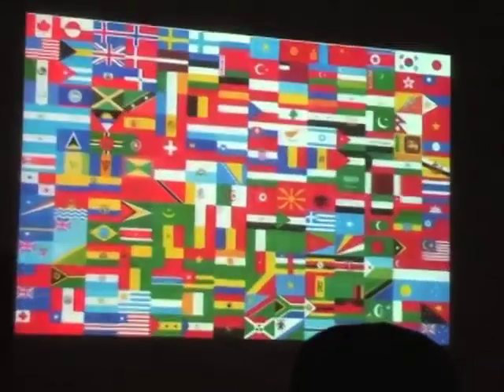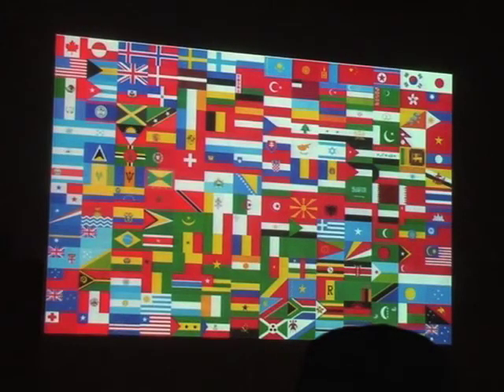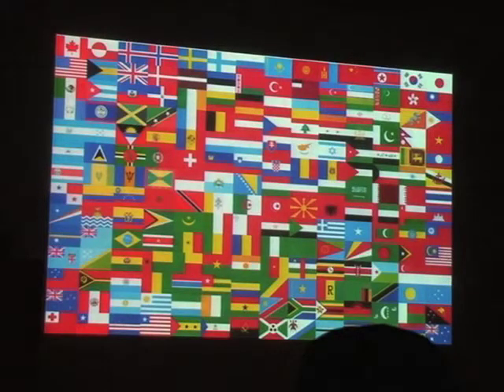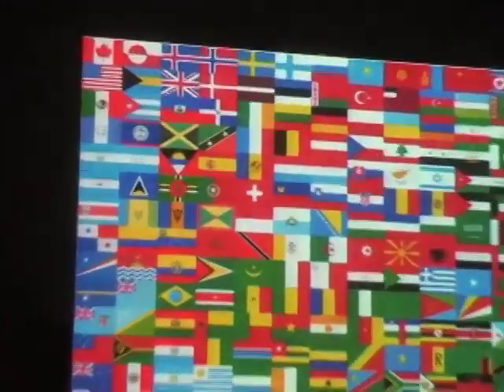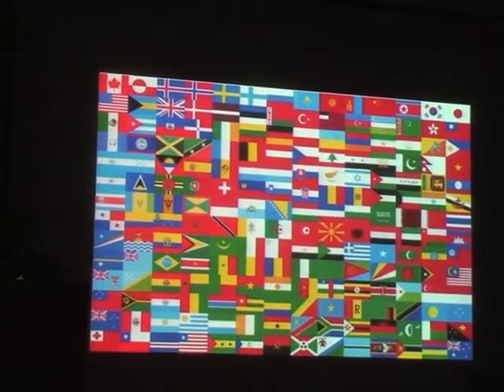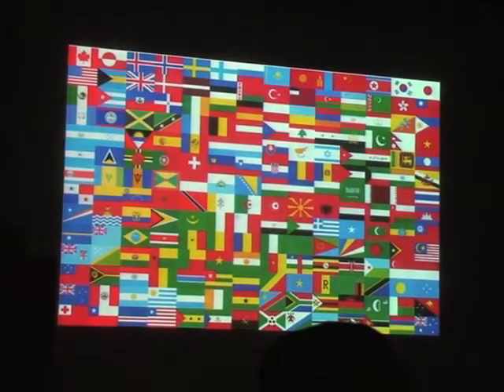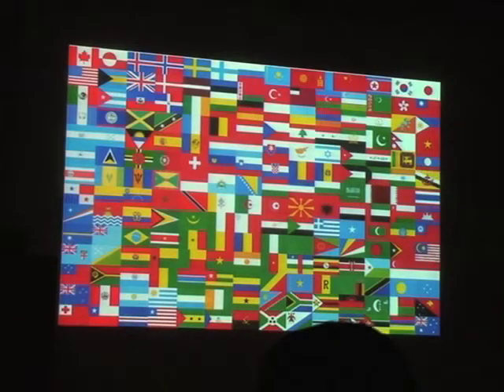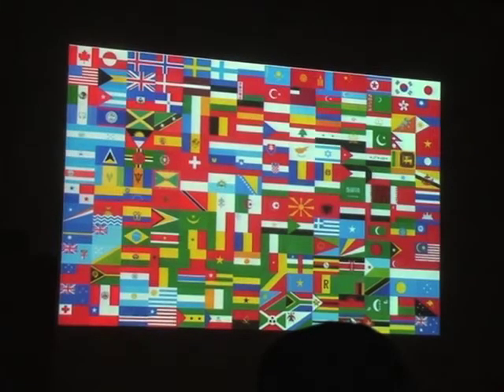5. ARTISTS IN CONVERSATION: Hiroshi Sunairi & Yuken Teruya: Our World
Our World 2: ARTISTS IN CONVERSATION: HIROSHI SUNAIRI AND YUKEN TERUYA AT NEW YORK UNIVERSITY Thursday, 27 March 2008

Hiroshi Sunairi and Yuken Teruya, both Japanese artists settled in New York, discuss their work in relation to three themes: My Neighbor, Your Tree, Our World. This conversation, hosted at New York University on March 21, 2008, was part of the "Artists in Conversation" series for Asian Contemporary Art Week 2008.

Video by Rocky Iwao Kato